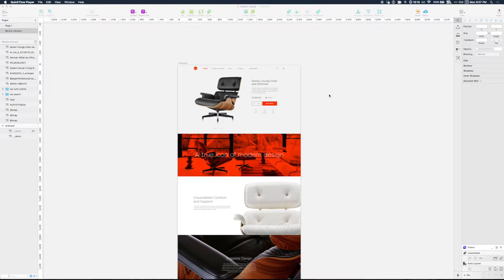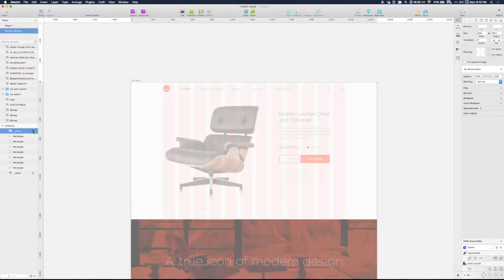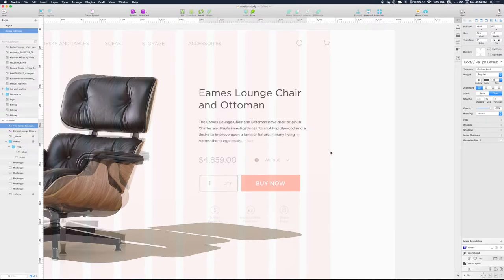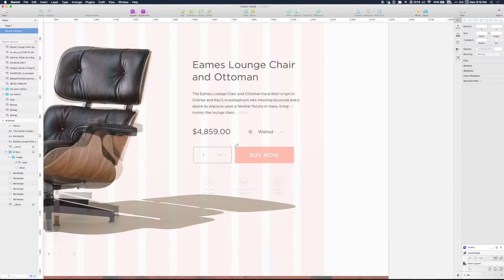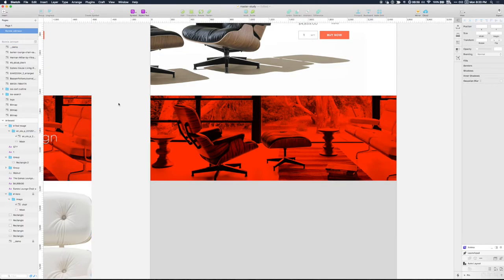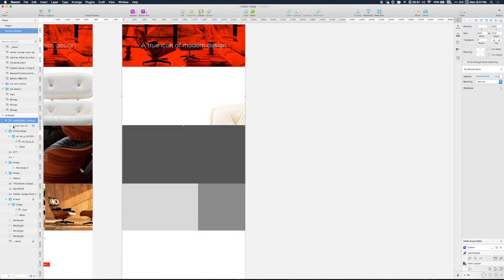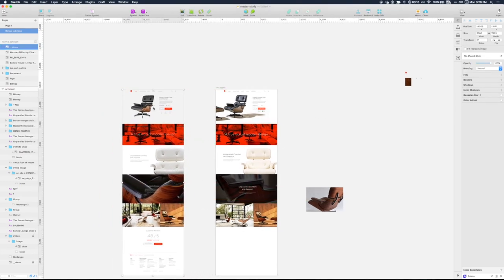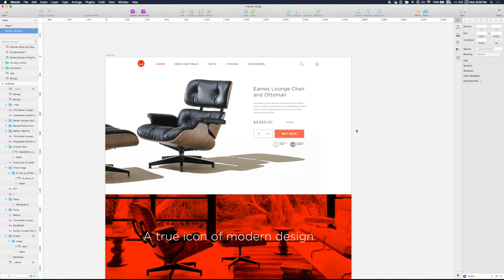Master Study Design - Featuring Ronnie Johnson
A "master study" is a fine arts term for using a master artist's work as an exercise and learning material. Painters would replicate Rembrandt, Monet, Manet, etc to learn from their expertise.

In many ways, we do the same in the digital design industry, but maybe not so explicitly–or we don't share that part of our education.

Master Study Design is a behind-the-scenes look about learning from others.